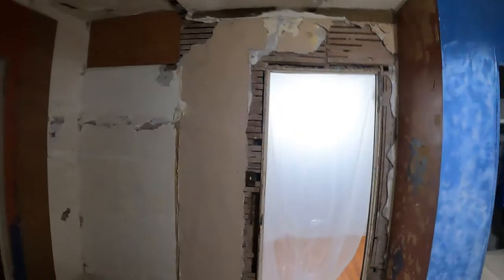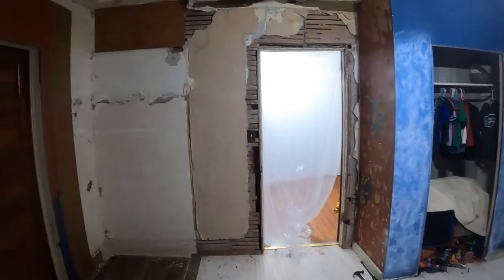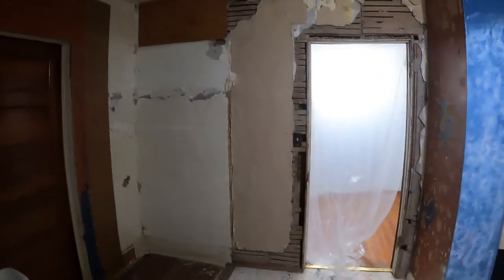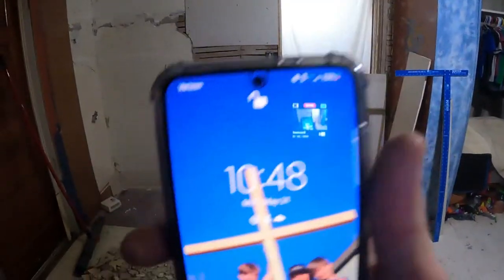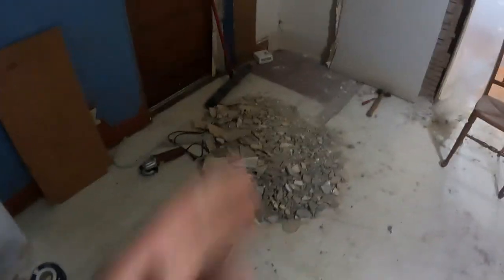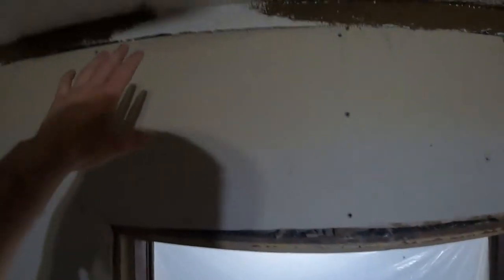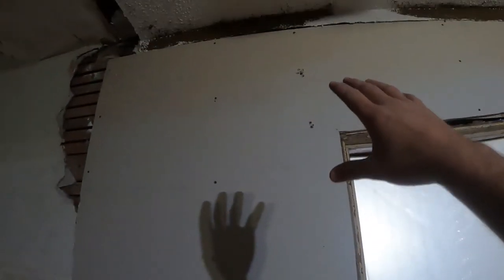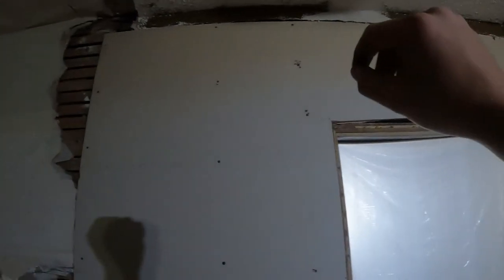How to Sheetrock the Easy Way! (Bedroom Remodel Day One) - Daily Vlogs